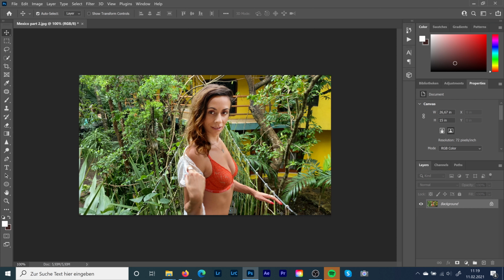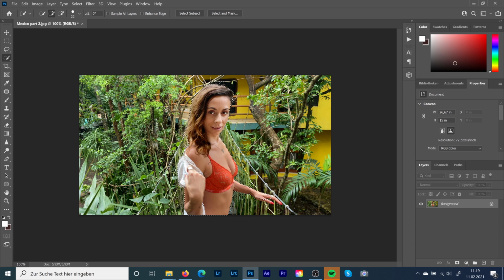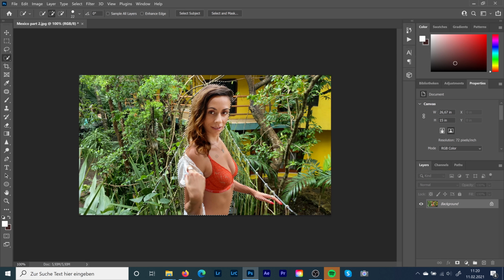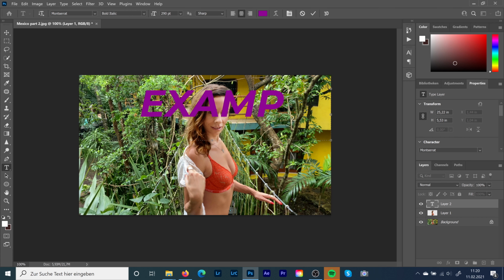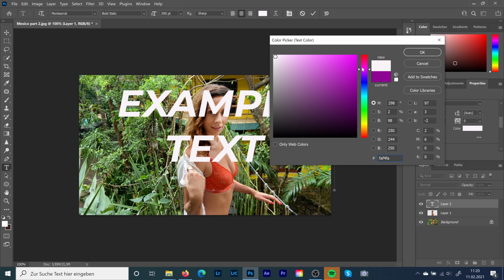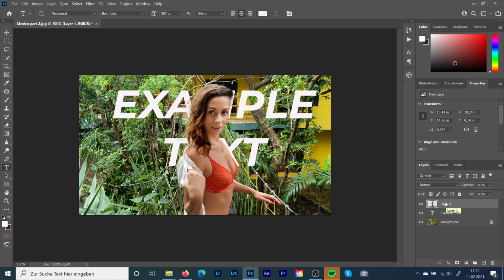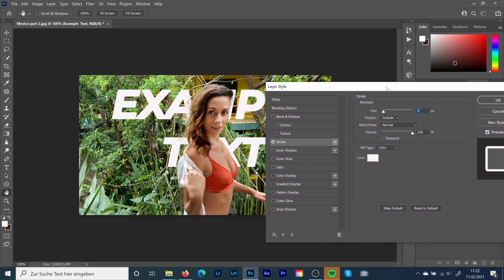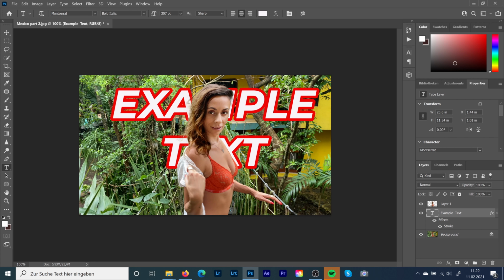How to put Text Behind Subject - Photoshop Tutorial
Wanna see more Photshop Tutorials?

Lumix Gh5 Camera
Viltrox Speedbooster for GH5
Metabones Adapter for GH5
DJI Ronin S Gimbal
DJI Mavic Mini
DJI Mavic Air 2
DJI Mavic 2 Pro
SD Cards
Micro SD Cards
Rode Mic
Lav Mic
Canon 16-35mm
Walimex Lenses
Laowa Probe Lens